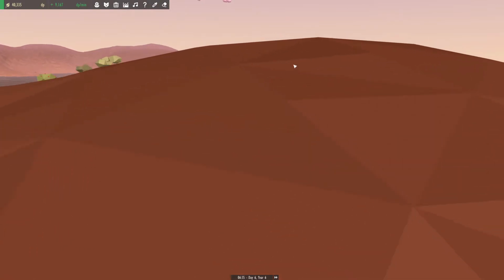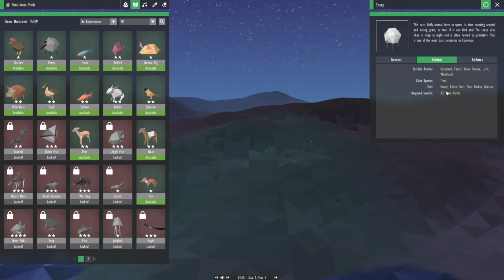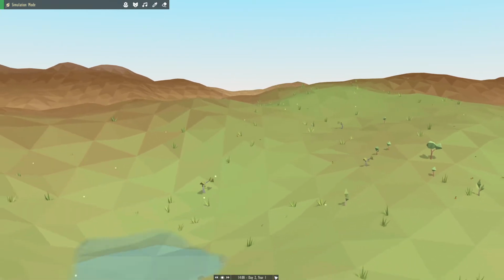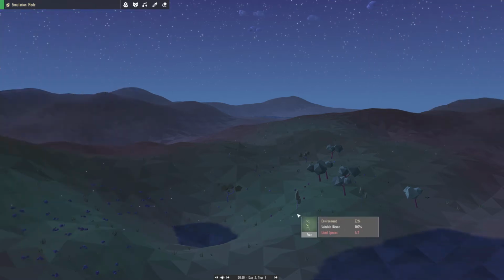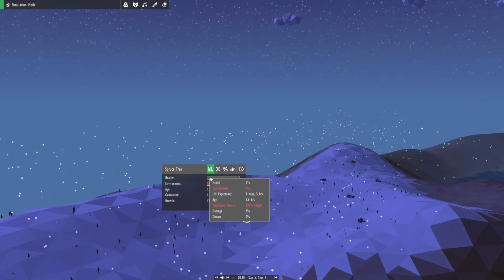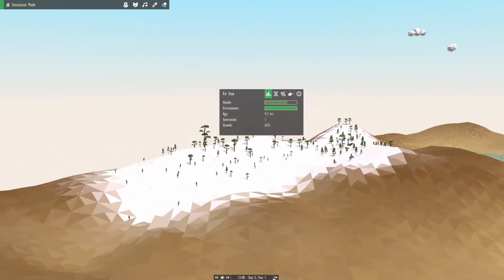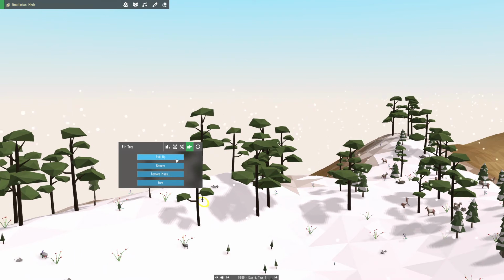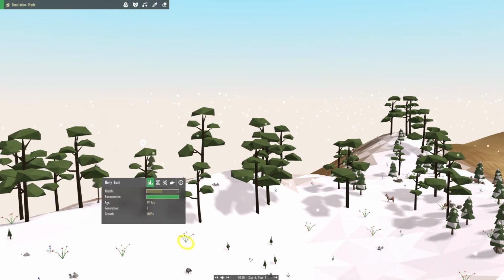Playing equilinox simulation mode